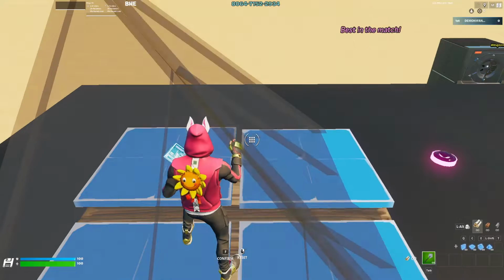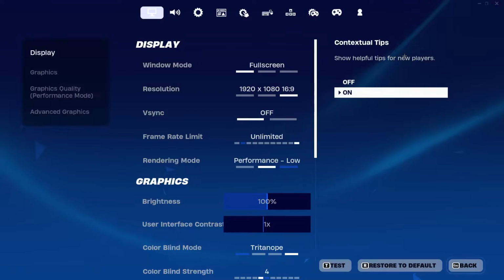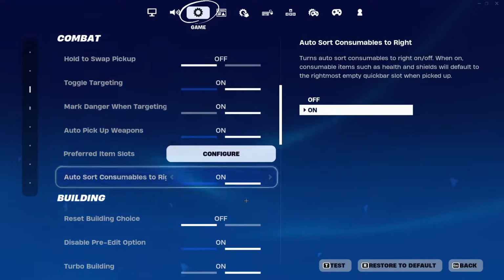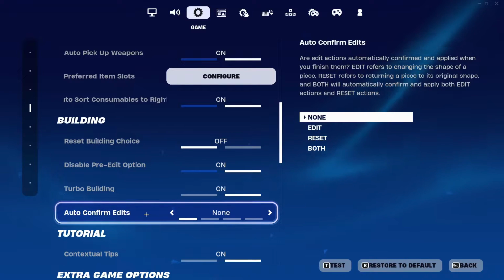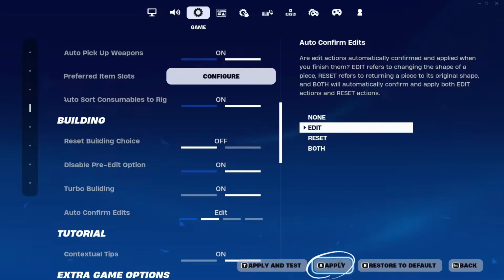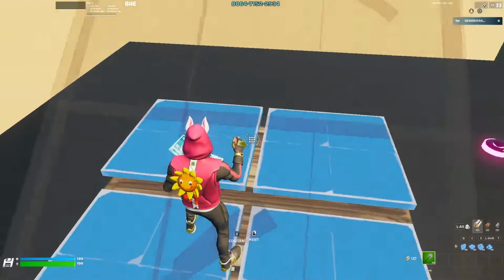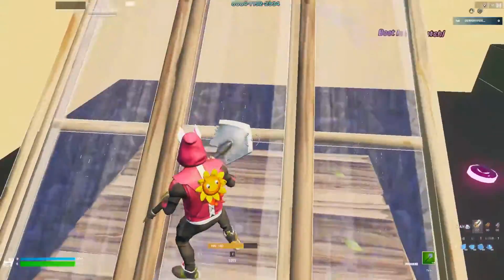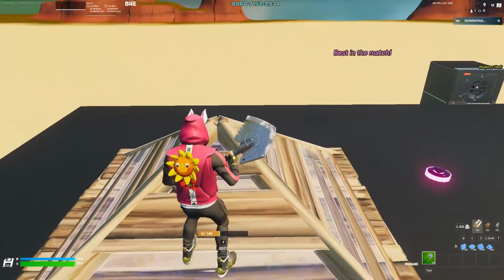How to Enable Pre-Edit Option in Fortnite 2024?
Dive into the game's settings and discover the steps to unlock the power of pre-editing, which allows you to customize structures before placement in Fortnite. Whether you're looking to streamline your building strategy or add an extra layer of creativity to your structures, our tutorial covers the intricacies of enabling the pre-edit option in Fortnite. Learn how to navigate the settings menu, locate the pre-edit toggle, and seamlessly incorporate this advanced building technique into your Fortnite gameplay in Fortnite . Join us as we explore the nuances of pre-editing, providing you with the knowledge to elevate your building skills in the dynamic world of Fortnite.